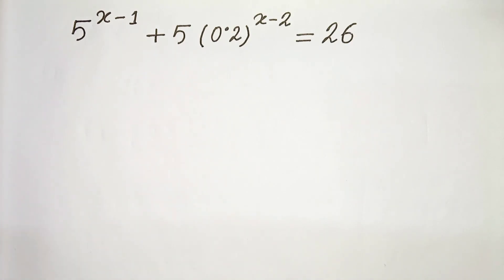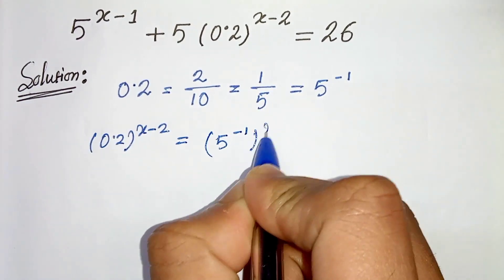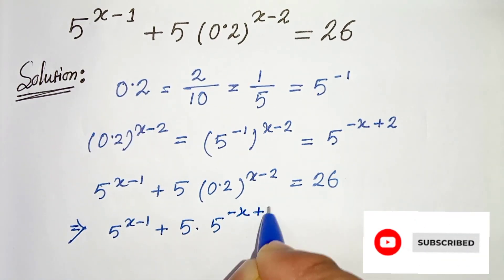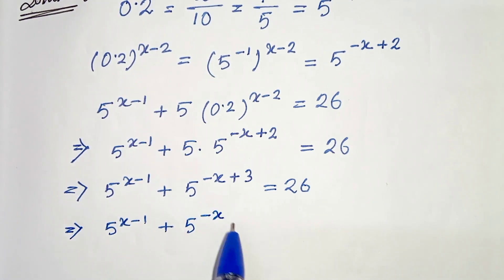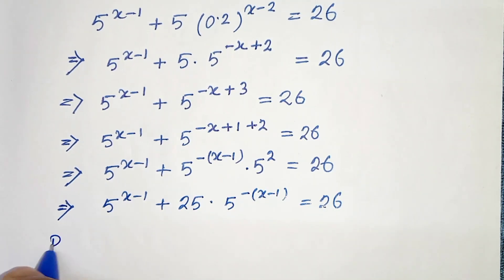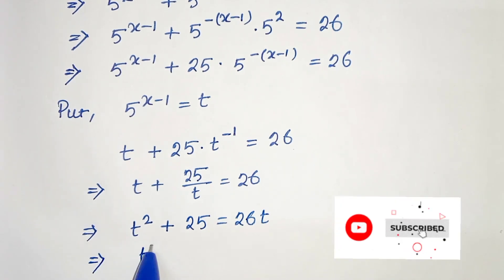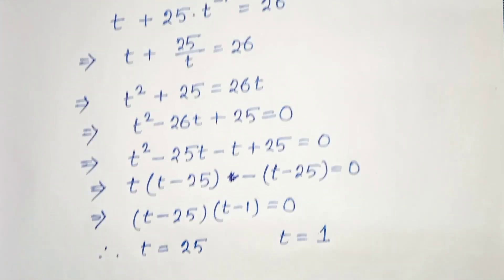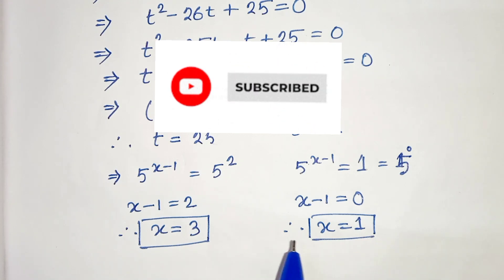A Nice Algebraic Problem || IIT JEE PROBLEM || How To Solve This ❓